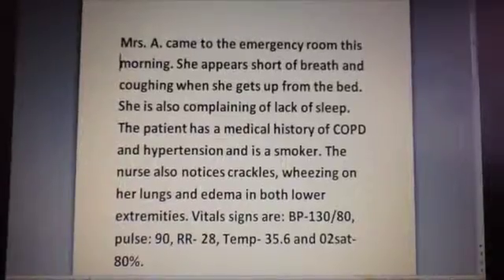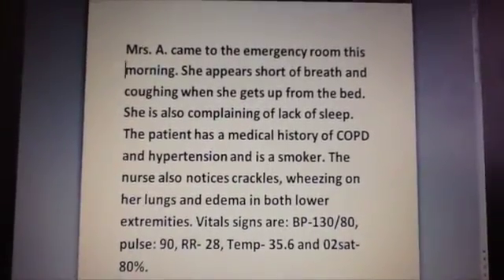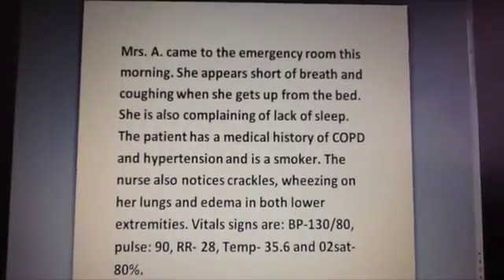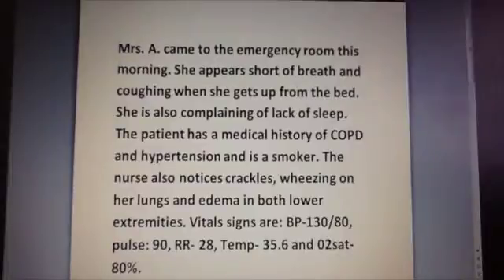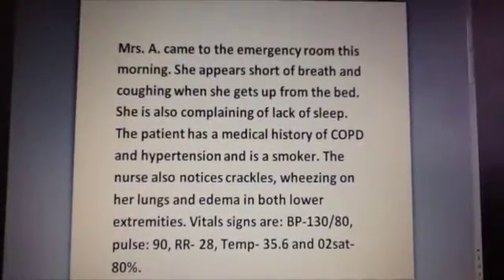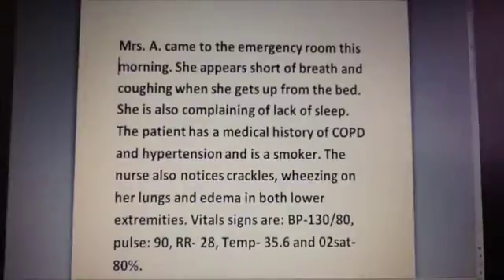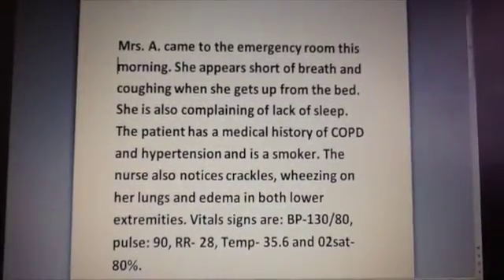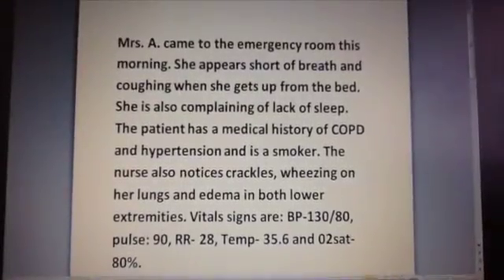My Movie 1